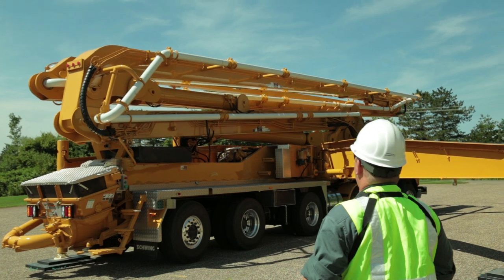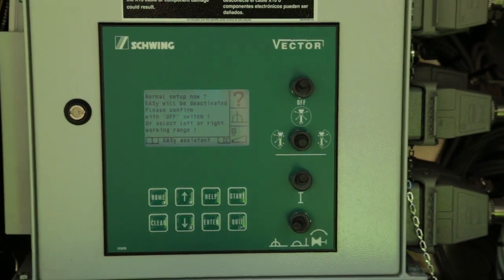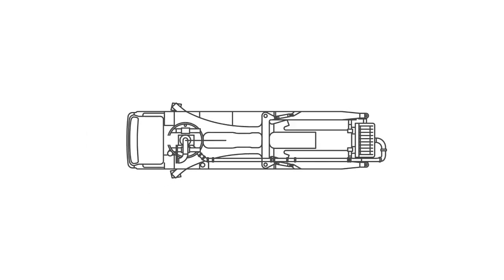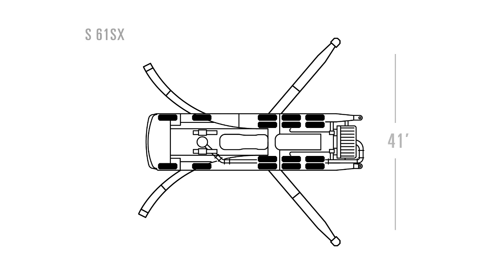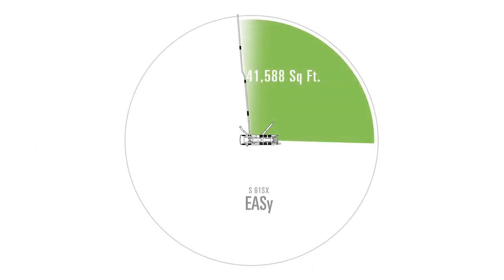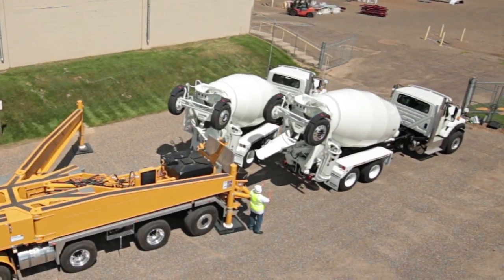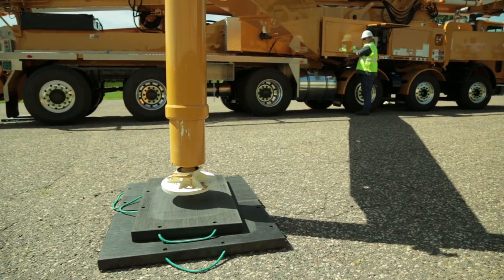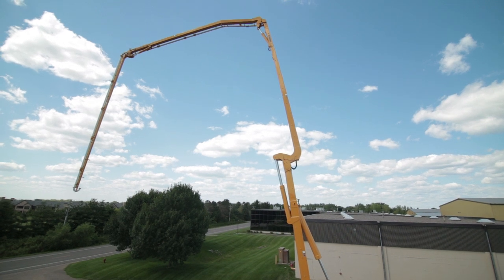Tom O'Malley Explains The EASy System (Flex)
SCHWING: EASy System (Flex) | One-Sided Outrigger - Part 1
Schwing EASy system is the solution for operating a concrete pump with outriggers deployed on only one side. Set-up space is drastically reduced with one-sided outriggers allowing for traffic or other job site considerations. By controlling the boom movement in EASy mode with the machine’s Vector control system, both proper outrigger deployment and boom set-up within safe parameters is monitored and controlled.

0:00 Introduction
0:34 Technical
1:43 EASy & EASy Flex
2:42 Set Up
3:30 Safety

Schwing Inc.